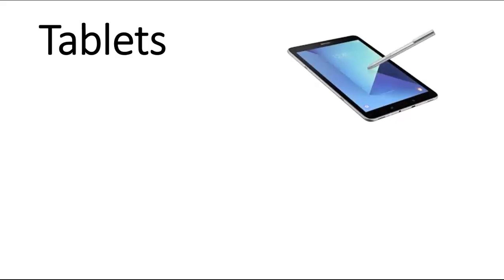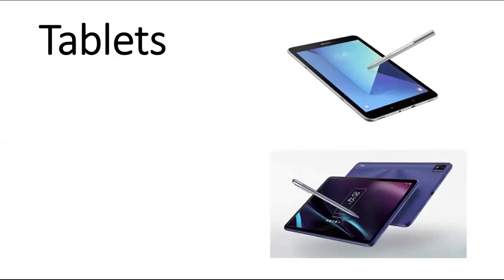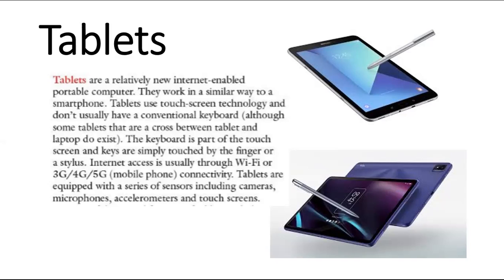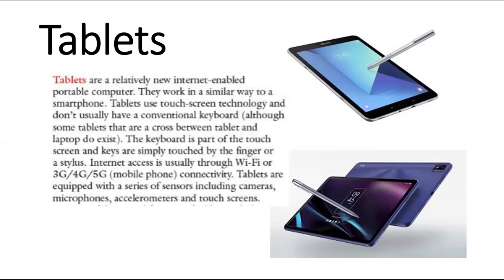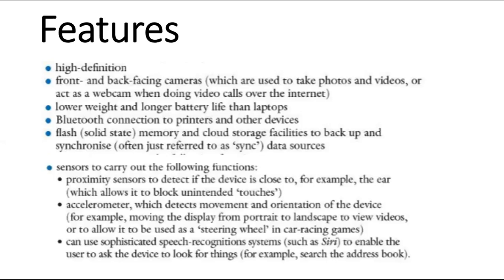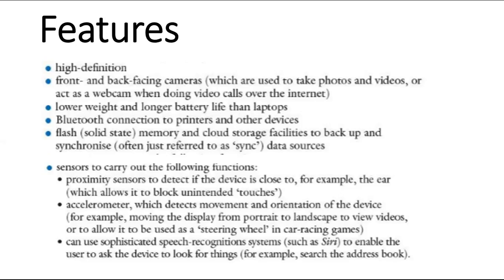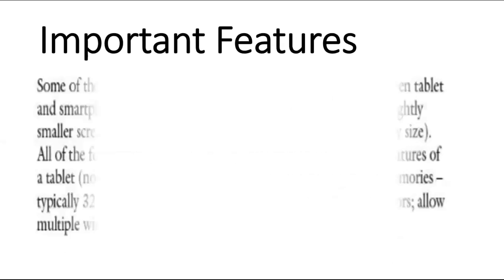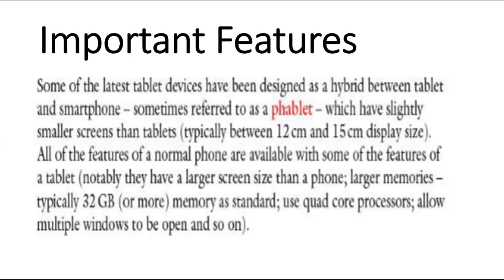Tablets Uses in daily life For O Level